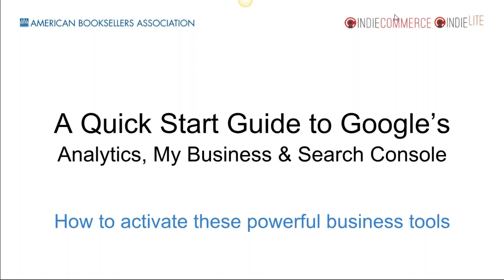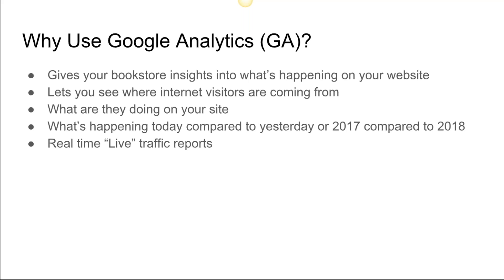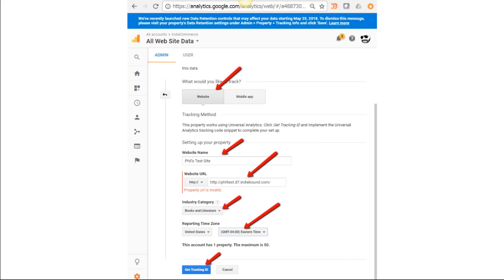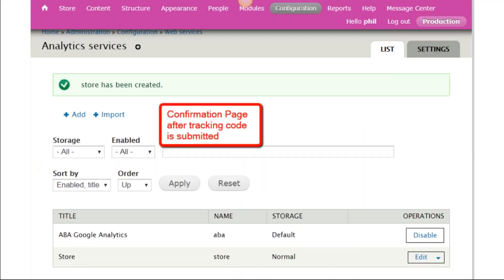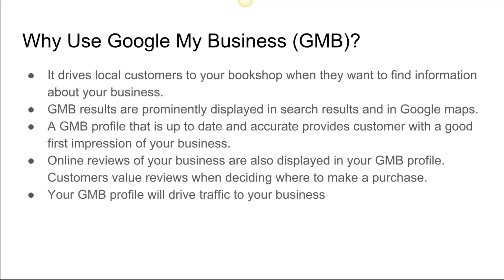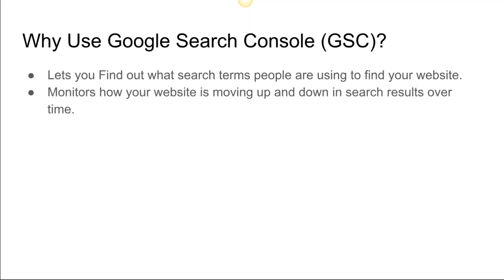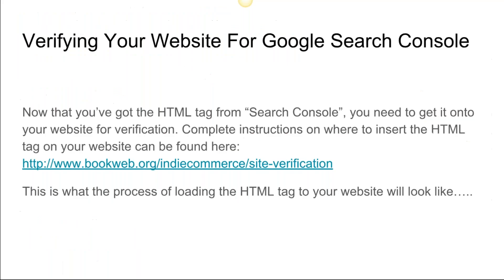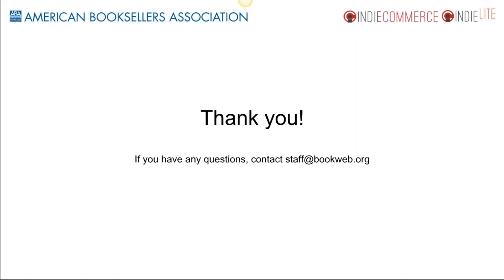Quick Start - Google Analytics, Google My Business, Google Search Console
Google Analytics will show you how online customers are using your website. Google Search Console tells you what keywords and phrases customers used to find your store online. Google My Business will drive more customers from the web to your physical store.